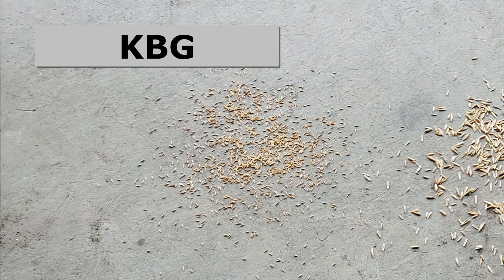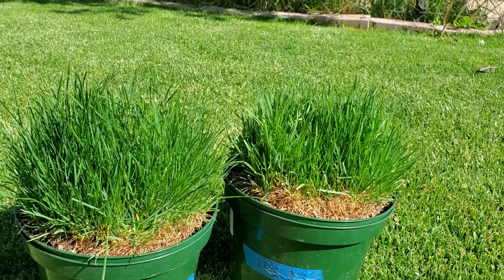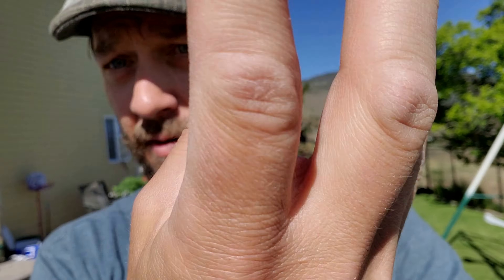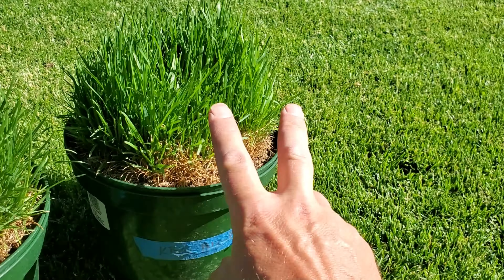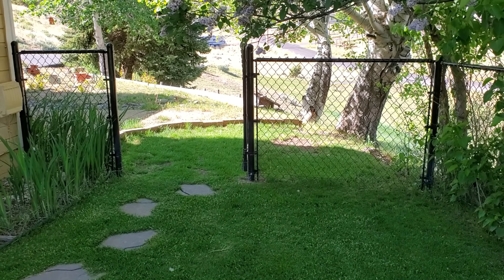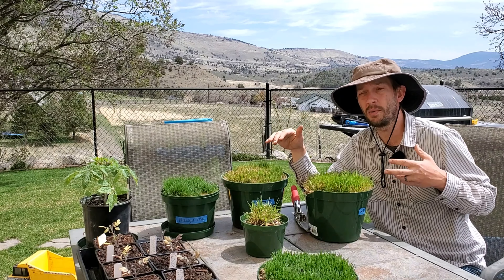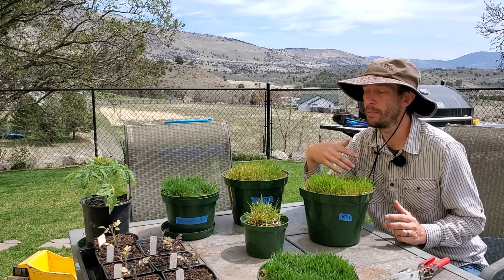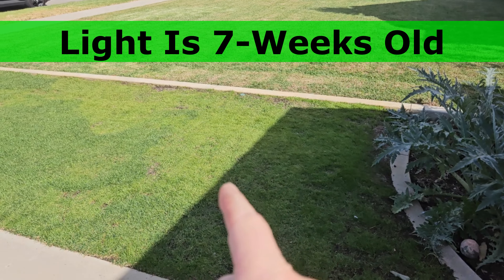Kentucky Bluegrass Identification + Gold Jerry, Pure Gold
Curious how to identify Kentucky Bluegrass in your lawn? Want to learn a bit more about it? This compilation video is your ticket.

Products Referenced In This Video

Also, Don't Miss These...